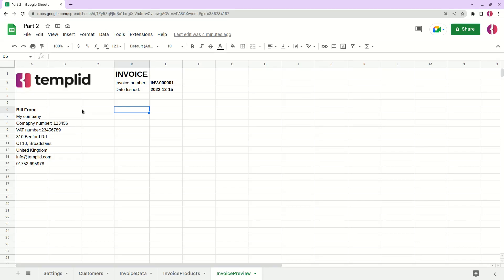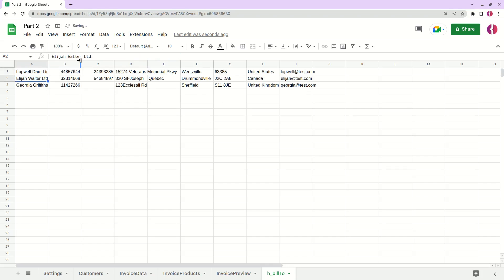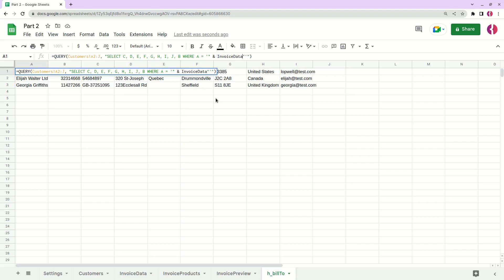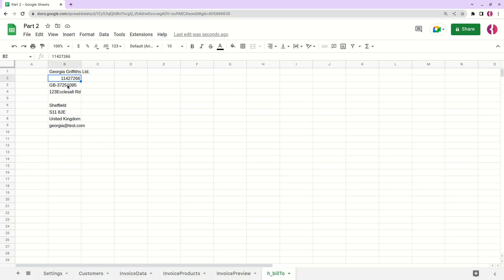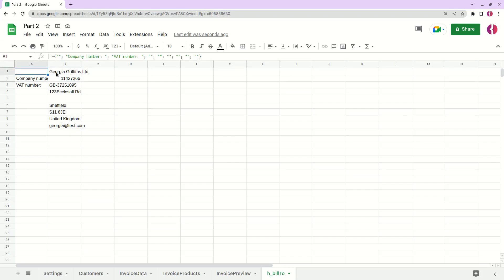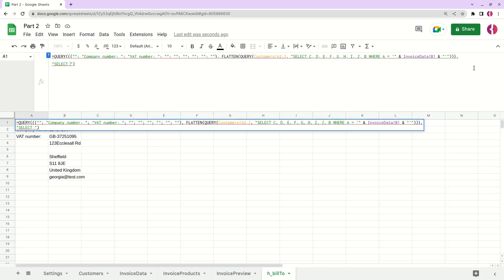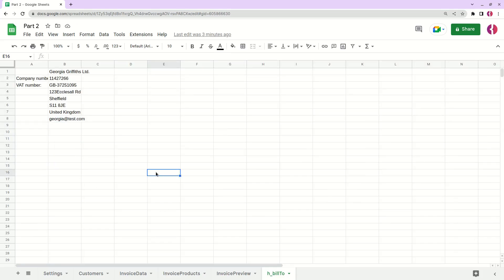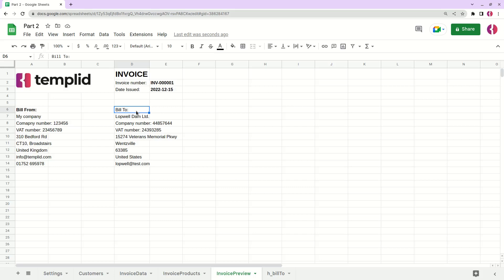[Part 3] Customer information. The ultimate guide to creating automated invoices in Google Sheets.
In this video, we are creating a function to automatically include customer data in the invoice preview. We are applying formatting, so empty rows will be skipped in the final invoice appearance.

You can purchase this ready to use Google sheets document